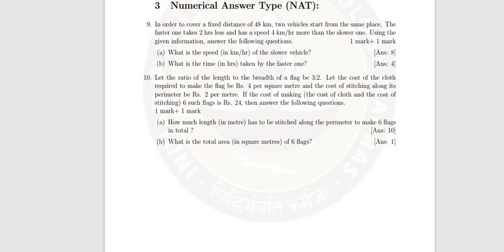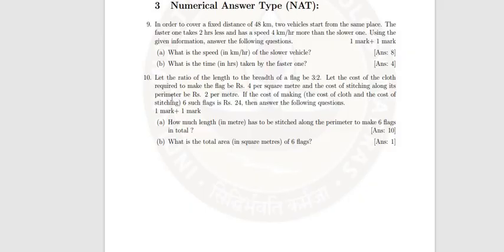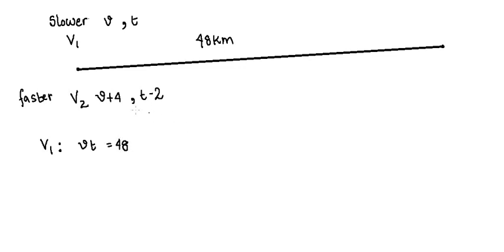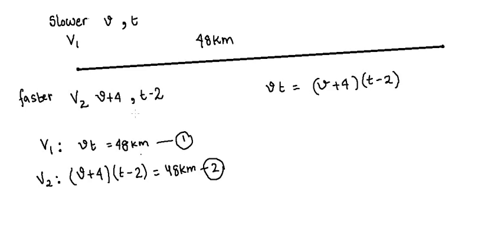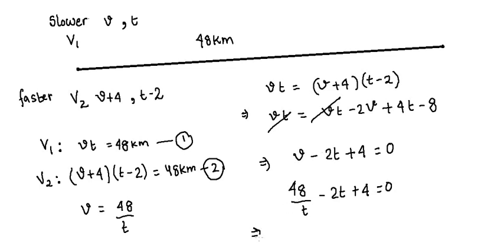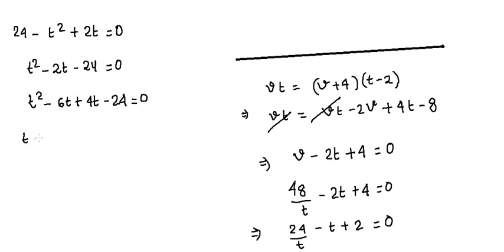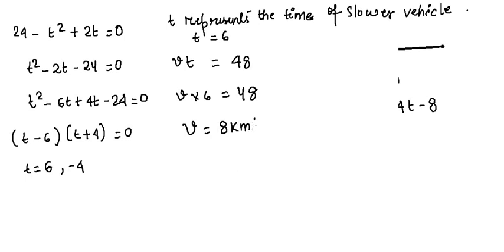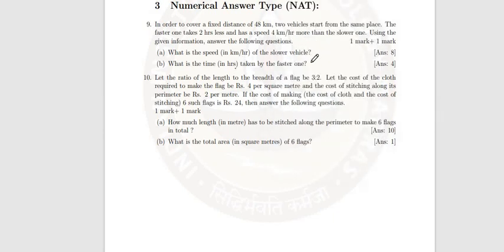Graded Assignment week 5 NAT Question number 9